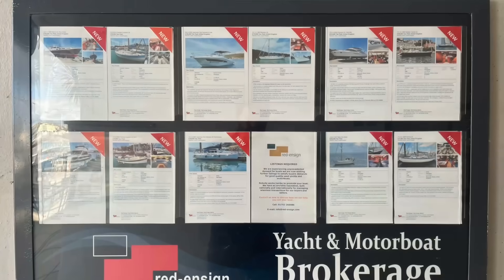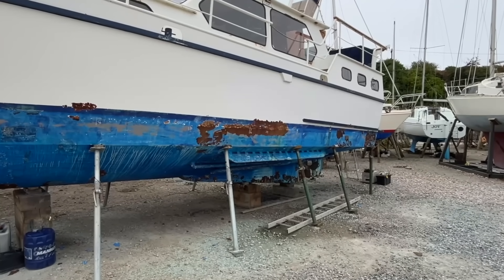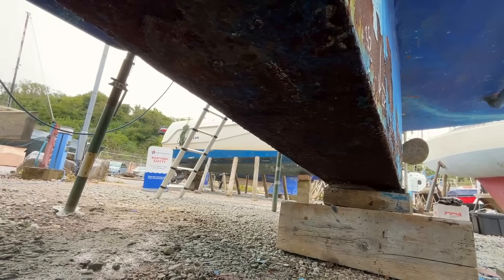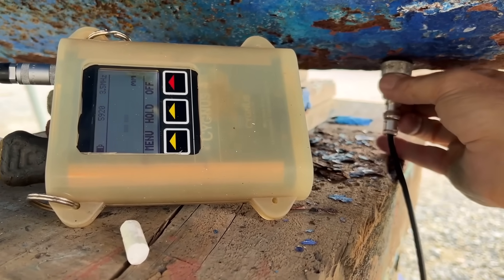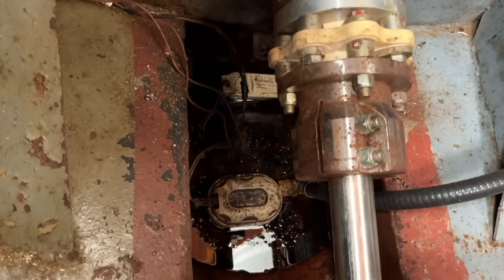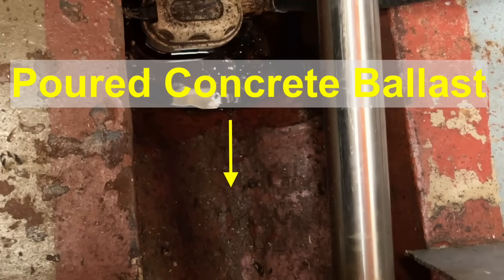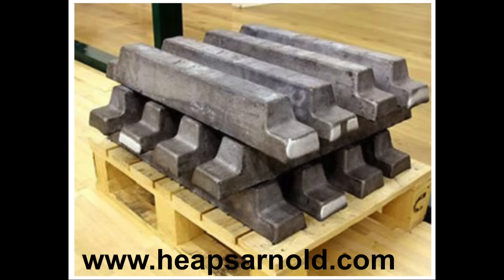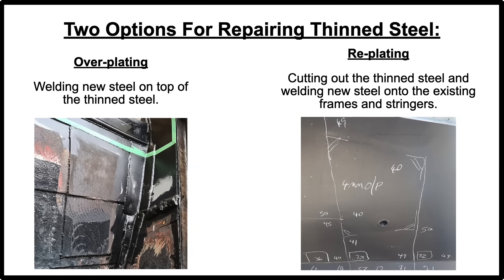Buying A Steel Boat? Get It Surveyed!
Looking to buy a steel boat? Then you must get it surveyed! Marine surveyor David Pestridge finds thin steel and makes new holes in the hull of a 53 year old Dutch motor cruiser.  A pre-purchase survey protects your interests and capital and in this case my Client was advised to ‘Walk away’, and with good reason.  In this video I talk through the survey findings and the analysis that led to the recommendation.

If this video was useful for you and you want to get more content like this, head over to the Boat Chat newsletter and subscribe for free for regular updates on key maritime news stories, surveying tips, tool and book reviews.  It’s a great read for boat owners, surveyors and anyone else interested in small craft.